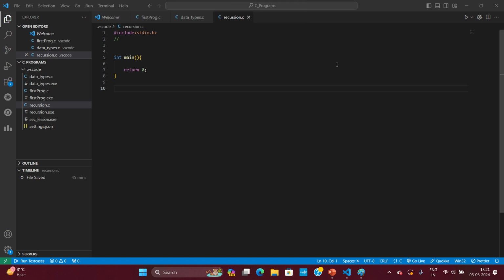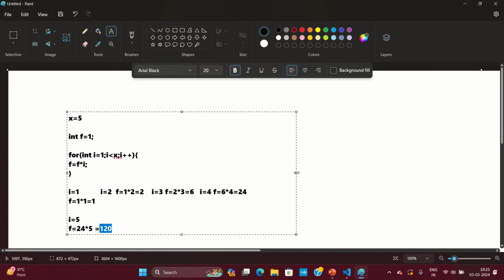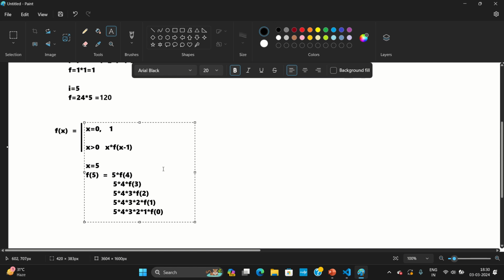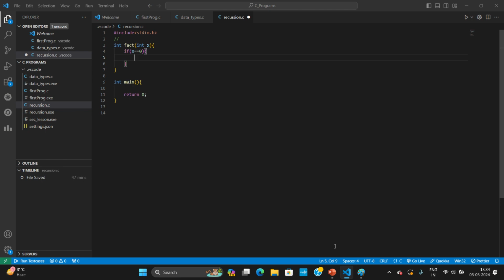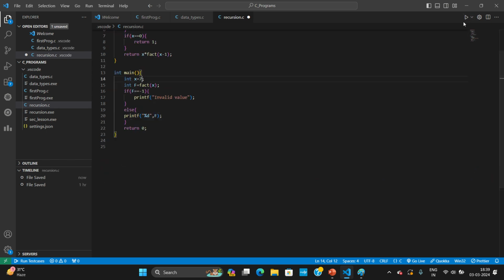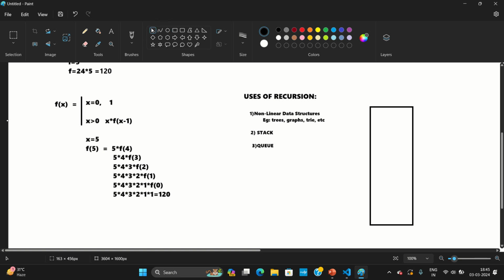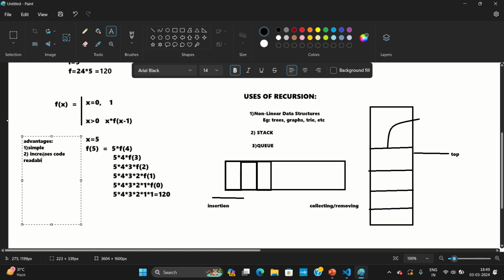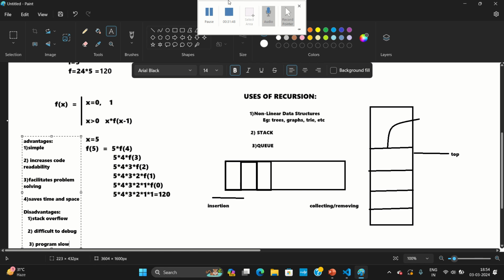Recursive Functions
In this lecture I have discussed about the recursive function, its uses, advantages and disadvantages.
You may watch the following video  related to functions before watching this video: